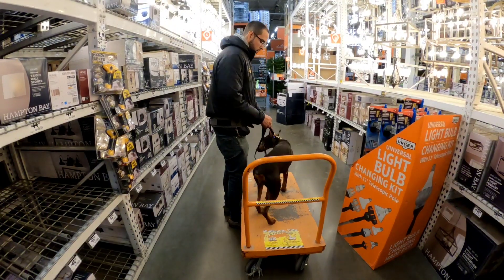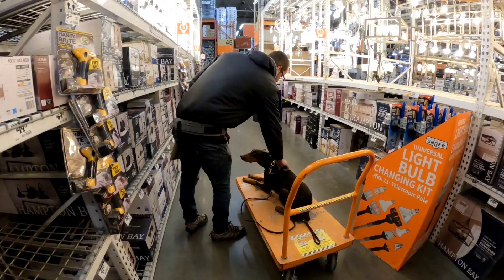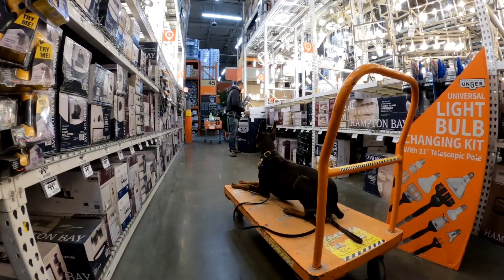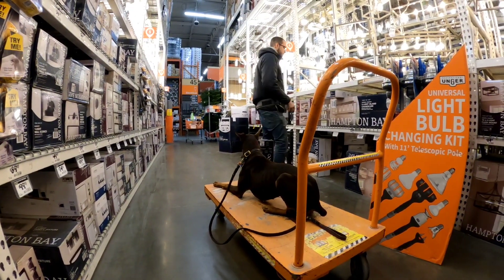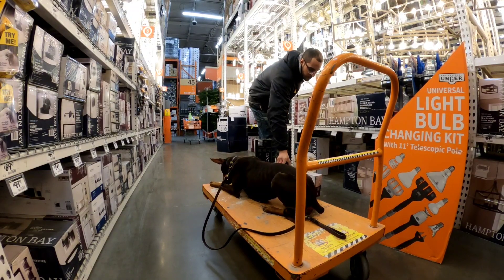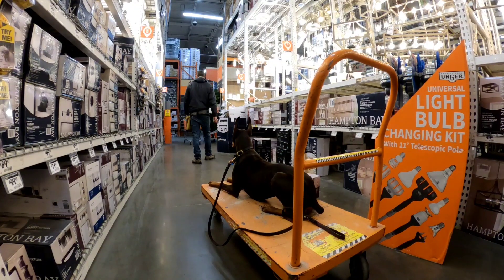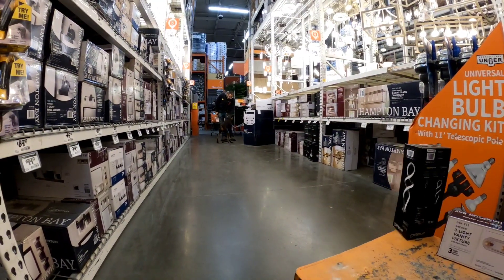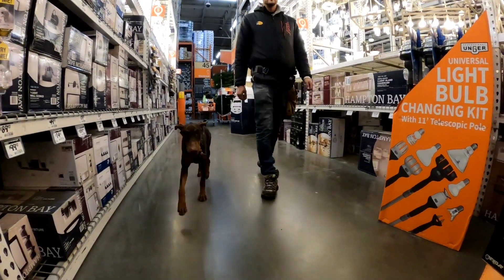Home Depot Obedience with Doberman Pinscher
DogTrainerRob.com